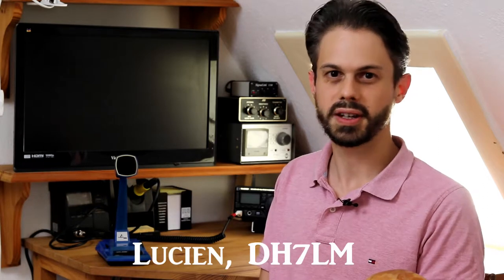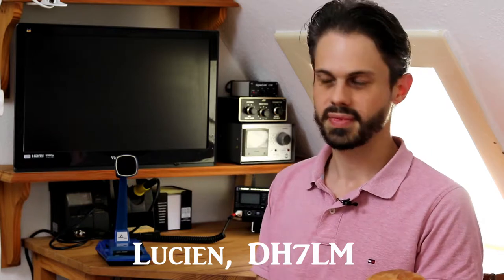Passing Your Ham Radio Exam: 5 Tips That Helped Me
The ham radio exam can seem daunting - especially if you study on your own. Here are 5 things that helped me see it through and get my license.